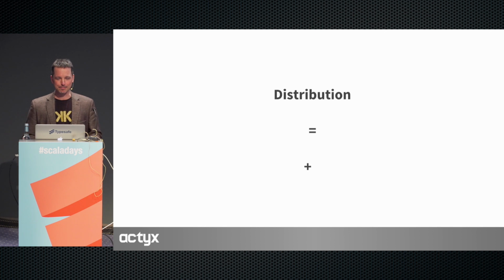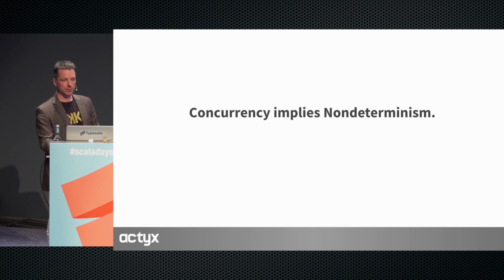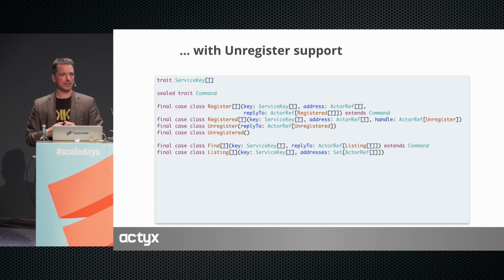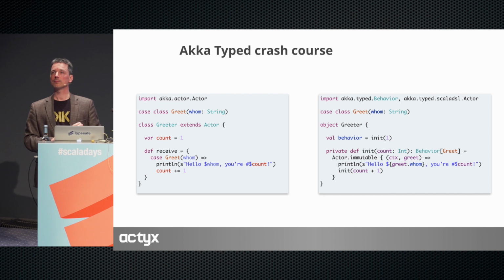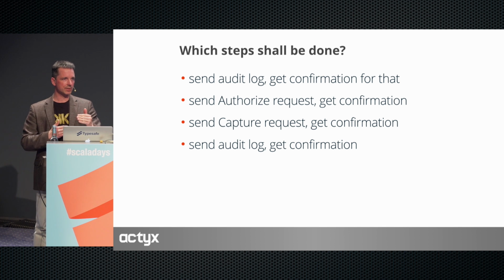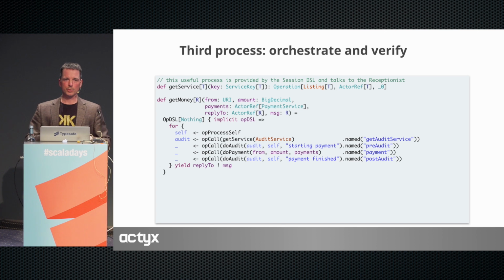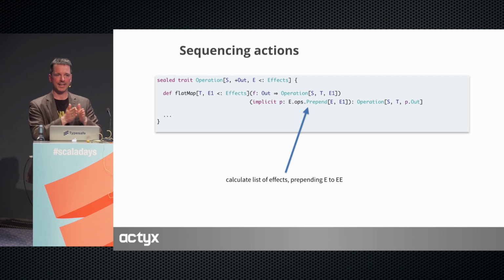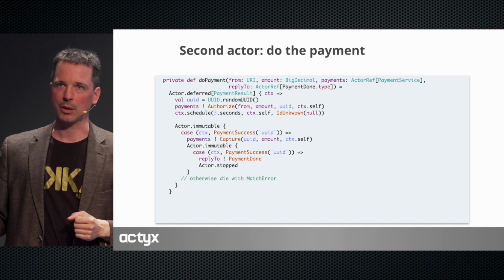Taming Distribution: Formal Protocols for Akka Typed by Roland Kuhn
Abstract:
Cloud computing, reactive systems, microservices: distributed programming has become the norm. But while the shift to loosely coupled message-based systems has manifest benefits in terms of resilience and elasticity, our tools for ensuring correct behavior has not grown at the same pace. Statically typed languages like Java and Scala allow us to exclude large classes of programming errors before the first test is run. Unfortunately, these guarantees are limited to the local behavior within a single process, the compiler cannot tell us that we are sending the wrong JSON structure to a given web service. Therefore distribution comes at the cost of having to write large test suites, with timing-dependent non-determinism.

In this presentation we take a first peek at ways out of this dilemma. The principles are demonstrated on the simplest distributed system: Actors. We show how parameterized ActorRefs à la Akka Typed together with effect tracking similar to HLists can help us define what an Actor can and cannot do during its lifetime—and have the compiler yell at us when we do it wrong.